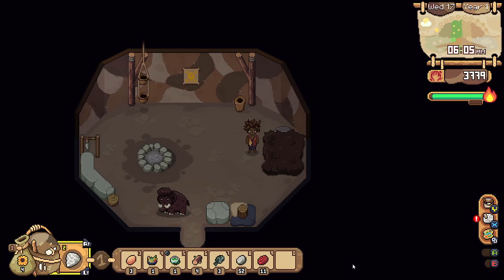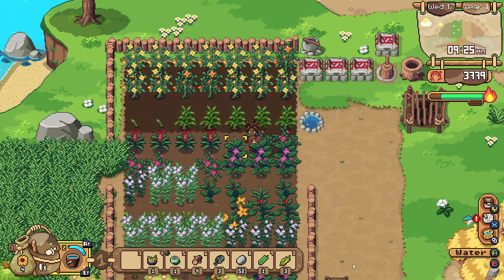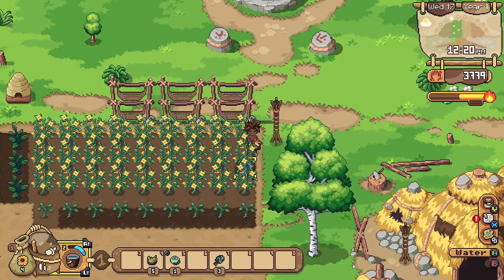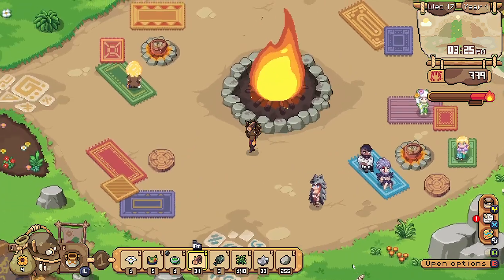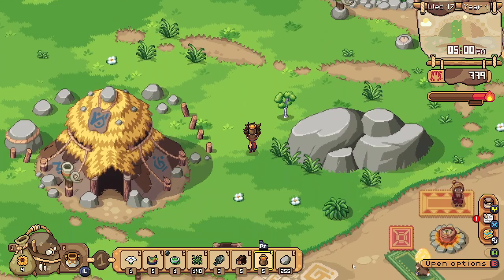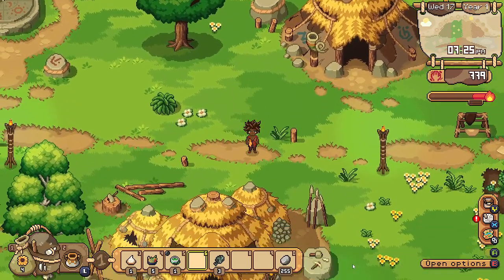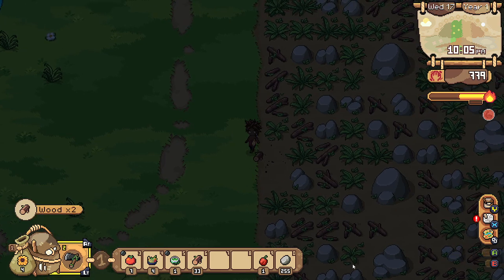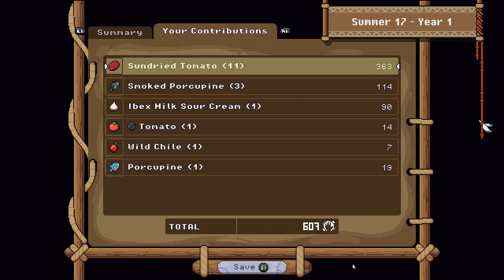Roots of Pacha Ep.42 Brewer, Upgrading the Animal Shed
Year 1
Season: Summer
Day 45